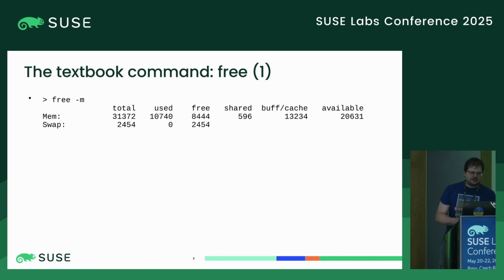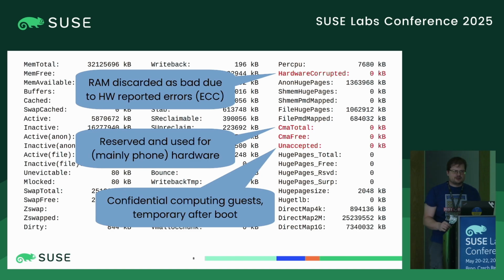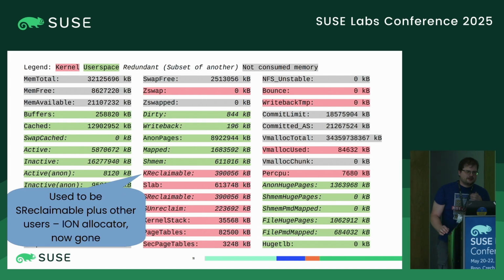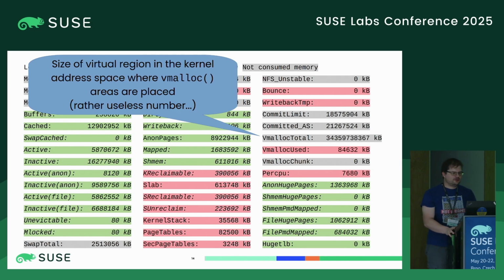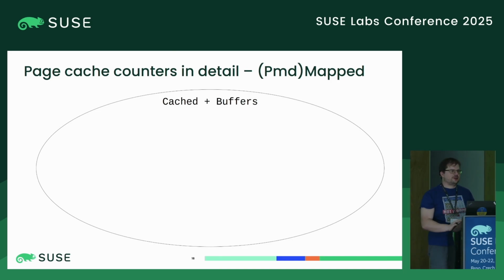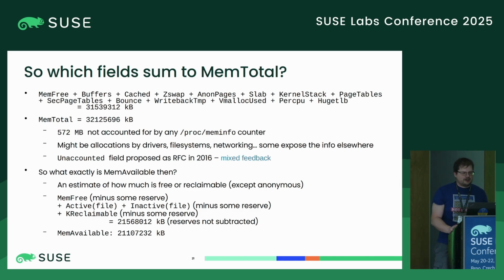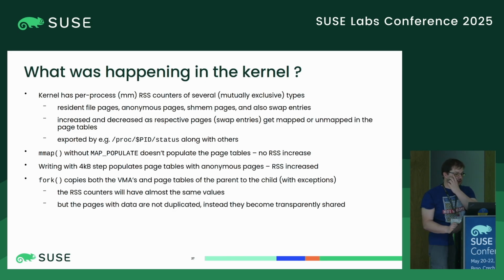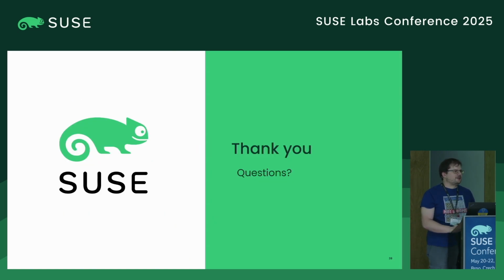Vlastimil Babka: How is Linux using my RAM?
Have you ever wondered how exactly your RAM is being used in Linux and how you can find out? How much memory will be freed when killing a particular process? What exactly does the “top”s RES column even mean, and why is the sum of it over all processes much larger than what “free” reports as used? Or much smaller? Why in /proc/meminfo is the value of AnonPages different from Active(anon) plus Inactive(anon)? Which of the fields there should actually sum up to MemTotal? How can I find out where the missing memory went when the proper sum is much smaller than MemTotal? What even is MemAvailable? Why is sometimes swap used even when there seems to be enough free memory? This talk will provide ways to answer questions like these, and explain why the answers are often not trivial.